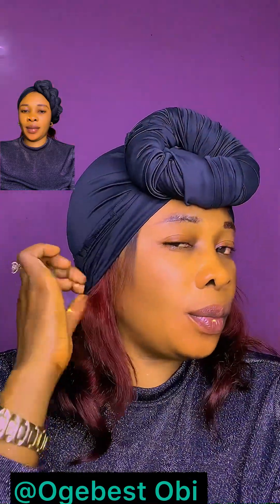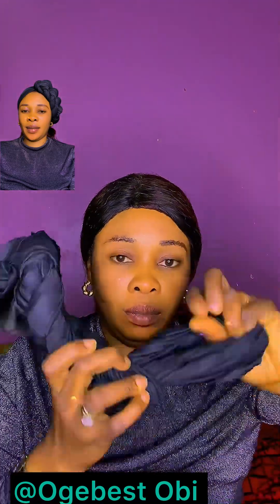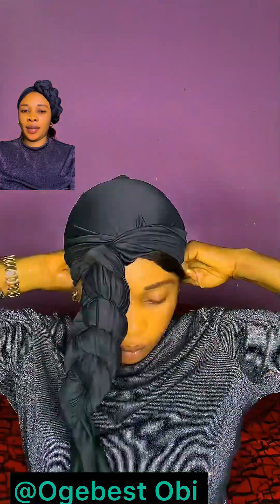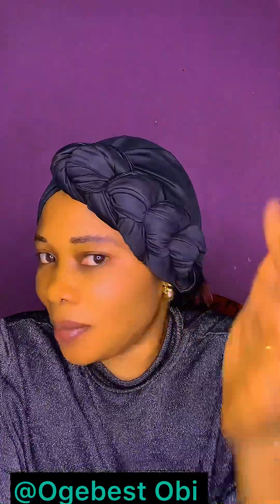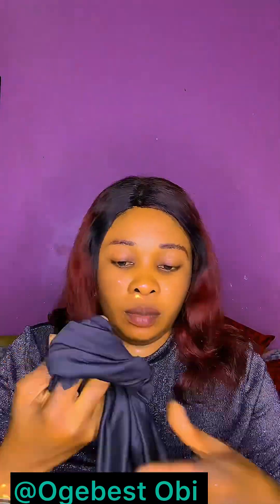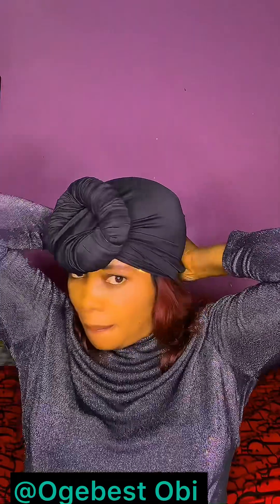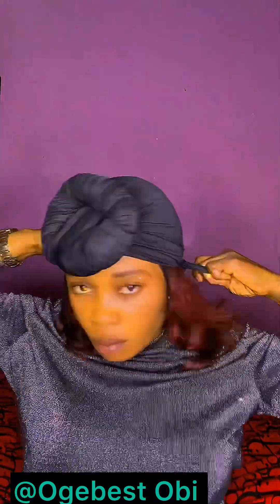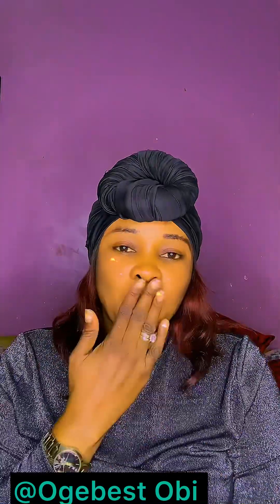Two simple turban tutorials